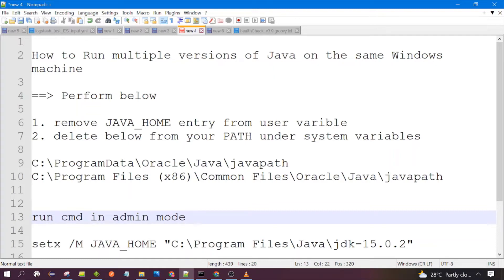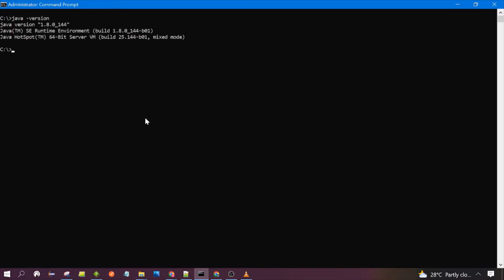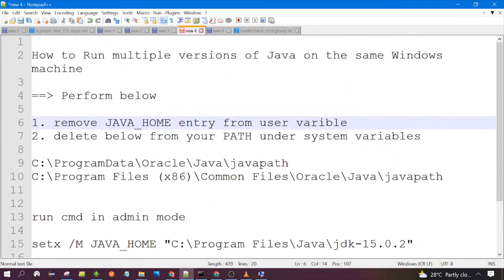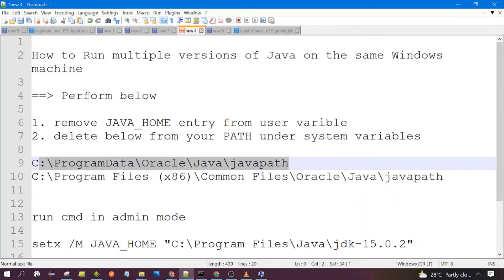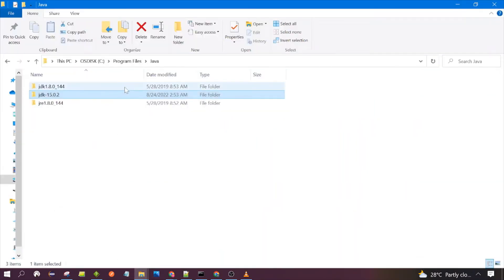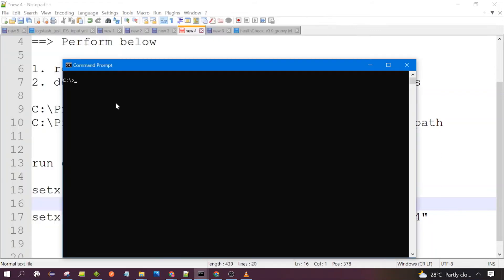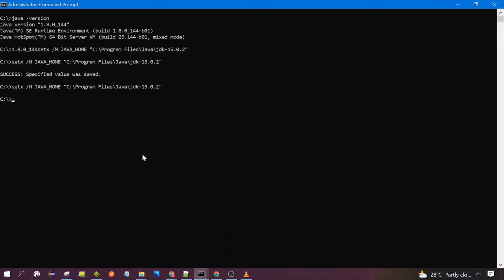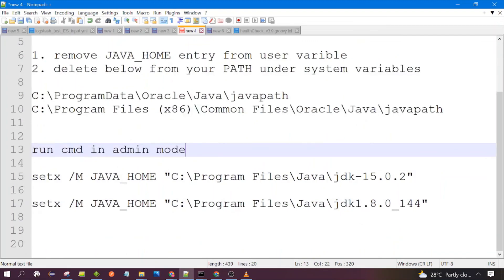Demo - How to run multiple java versions on windows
in this video we have discussed how we can run  multiple versions of Java on the same Windows machine and switch among them .

Perform below

1. remove JAVA_HOME entry from user variable
2. delete below from your PATH under system variables

C:\ProgramData\Oracle\Java\javapath
C:\Program Files (x86)\Common Files\Oracle\Java\javapath

run cmd in admin mode

setx /M JAVA_HOME "C:\Program Files\Java\jdk-15.0.2"